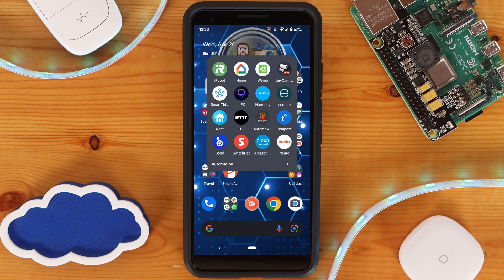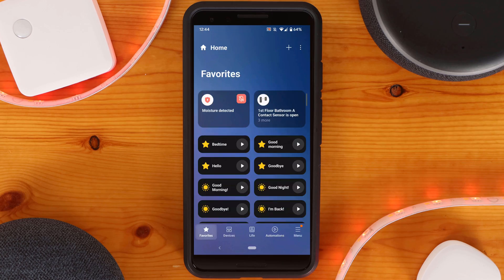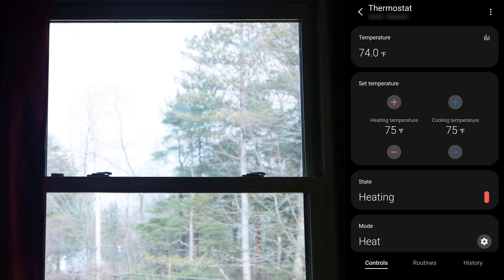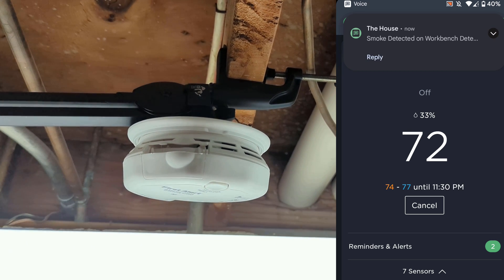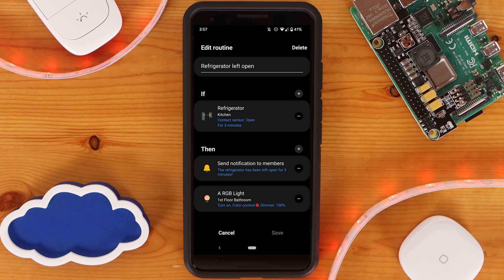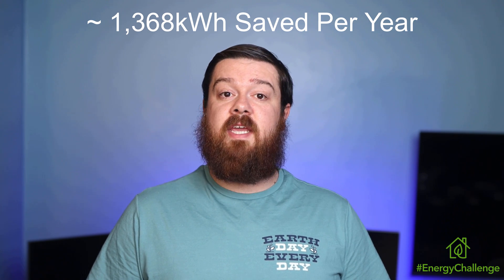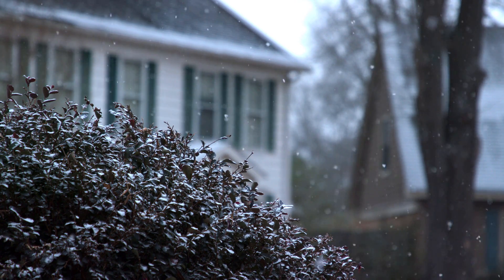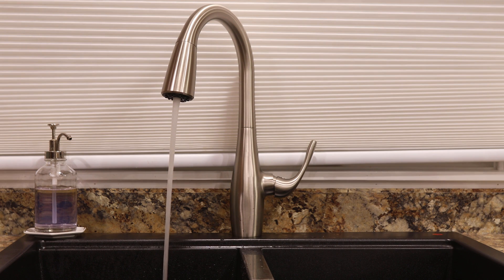5 Smart Home Automations To Help Save Energy And Save Money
In this video we will be going over 5 Smart Home Automations To Help Save Energy! Make sure to stick around until the end for 2 bonus home automations that can help prevent the possible waste of 10's of thousands of gallons of water.

Want a deeper dive on how I setup the  more complex Automations I went over in this video?

Chapters:
0:00 - 7 Smart Home Automations To Help Save Energy And Save Money
0:54 - #1 Using Home Automation to Control Lights Based on Sunset and Sunrise
2:35 - #2 Closet Light Control Automation with Contact Sensors
3:31 - Quick Tech Tip: How to find SmartApps in the New SmartThings App
3:59 - #3 Light Tracking and Notification Automation
5:16 - #4 Advanced HVAC Control (Turn off Heat or AC when windows or doors are left open)
7:16 - #5 Refrigerator Left Open Notification
10:04 - EnergyChallenge How to take part and how to win a 1 Year IFTTT Pro Subscription
11:32 - Bonus Home Automation to Prevent Water Waste and Damage to your Home #1
12:58 - Bonus Home Automation to Prevent Water Waste and Damage to your Home #1